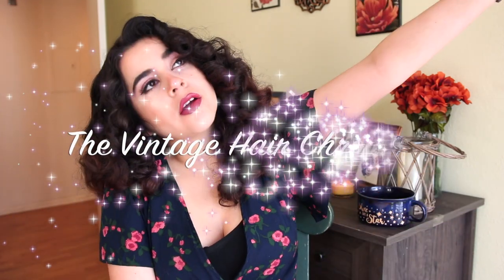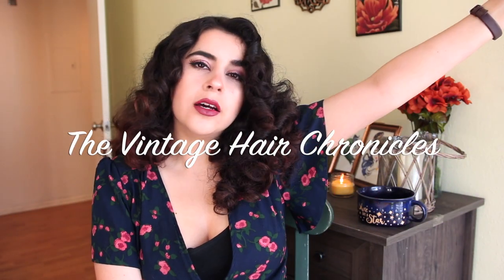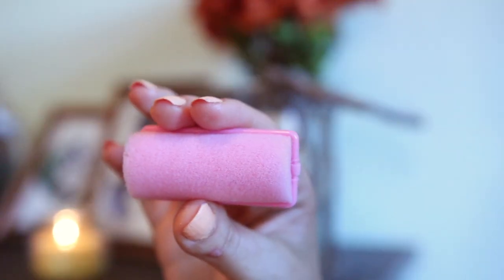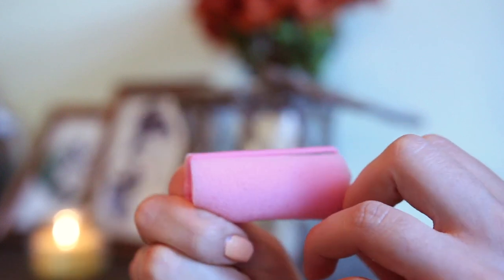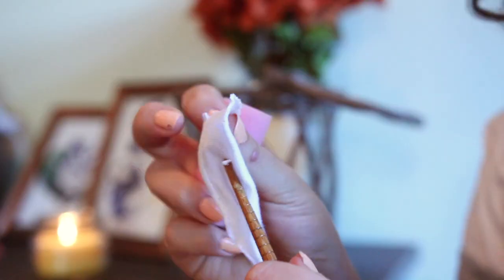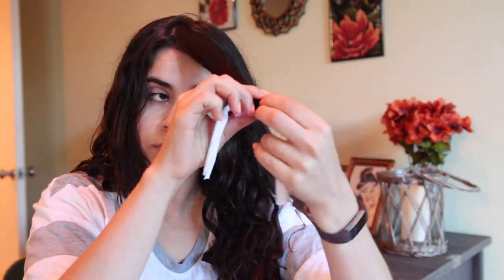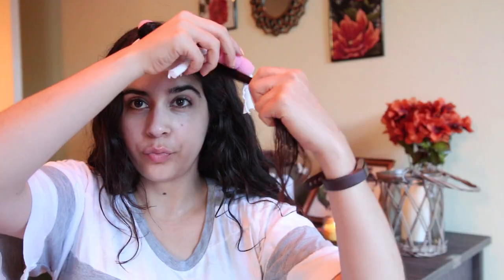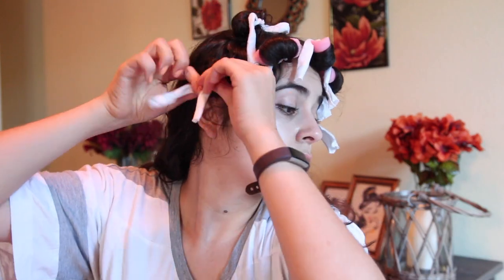DIY Comfy Rag Curl Rollers | Vintage Hair Chronicles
A quick update on how I’ve been setting my hair lately for vintage hairstyles. Especially great if you have long hair and it takes you forever to set your hair. I find this method the fastest so far :)

You can learn how to make the t-shirt Rags here, but basically cut rags from a t-shirt lol

I buy the foam rollers at Dollar Tree ☺